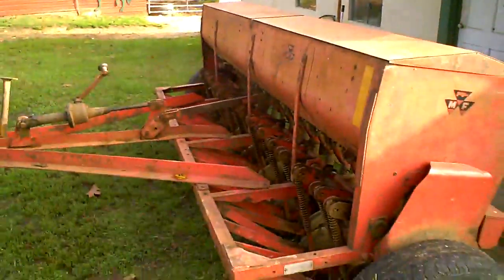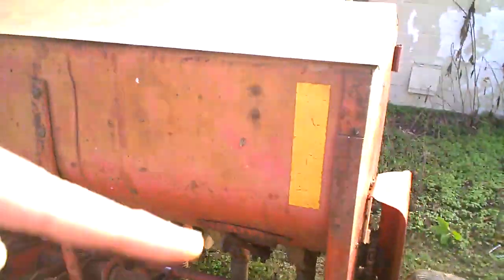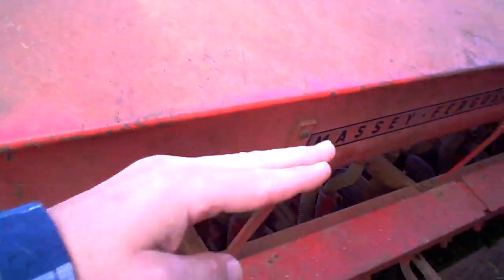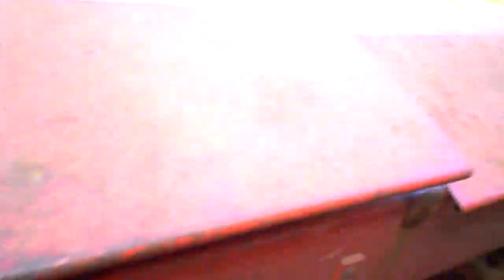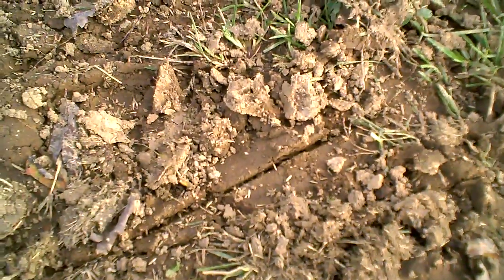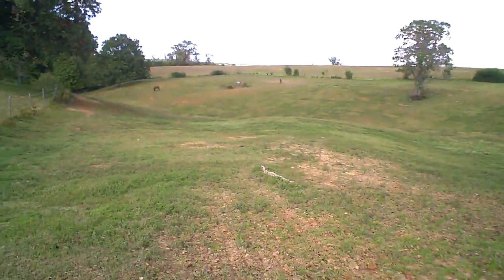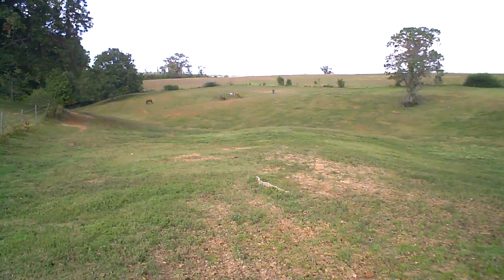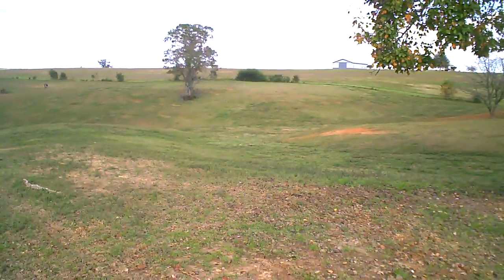Seeding our Pastures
Just a quick update at the farm - reseeding the pastures and how we do it.